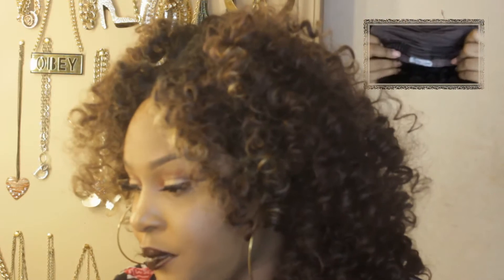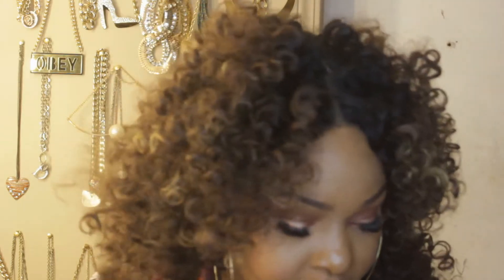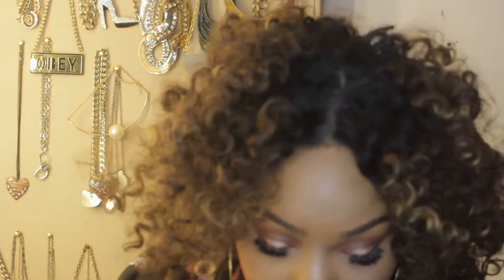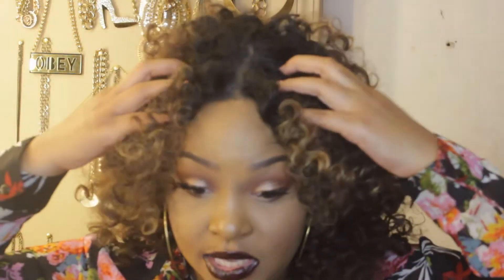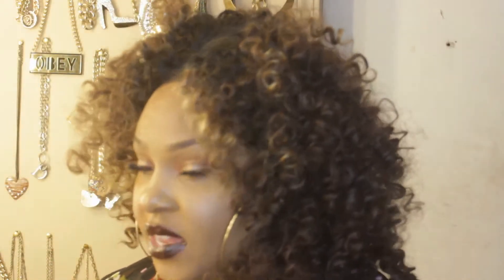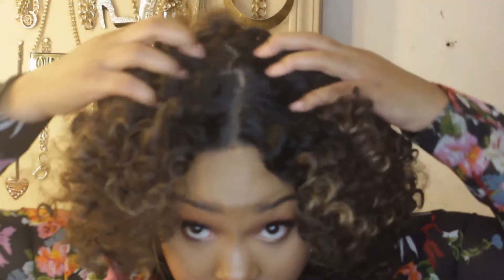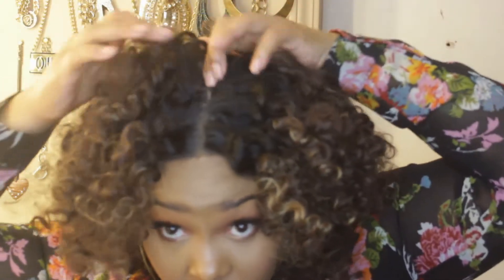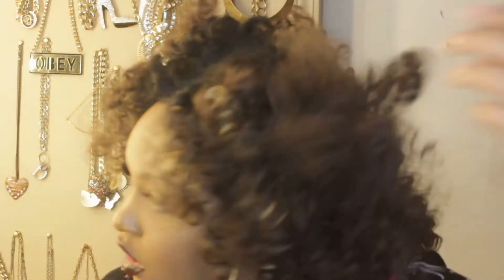My Wigs And Weaves | Lace Front Glueless Lace Front | Lanilea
My Wigs And Weaves | Poppy Synthetic Lace Front Wig | Review
Aryna Synthetic Lace Front Wig | My Wigs And Weaves | Review